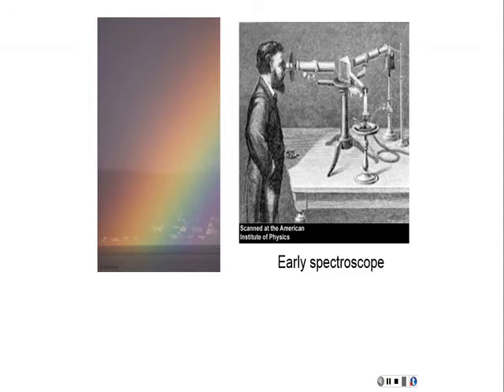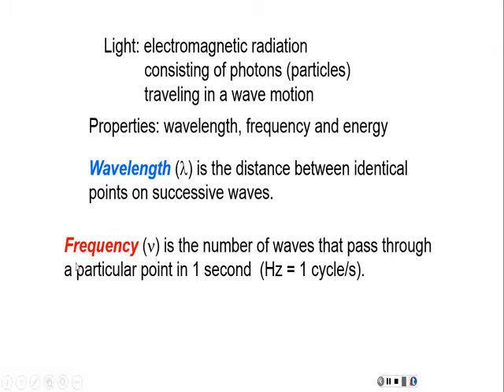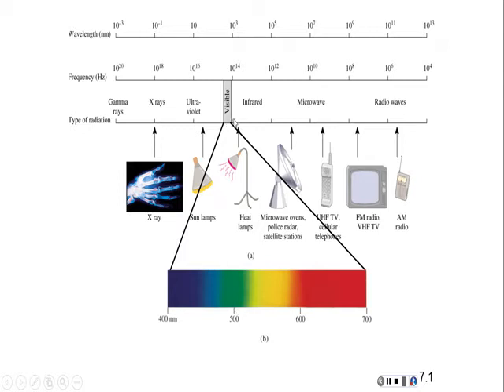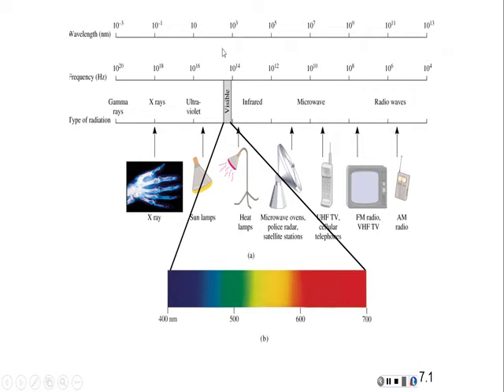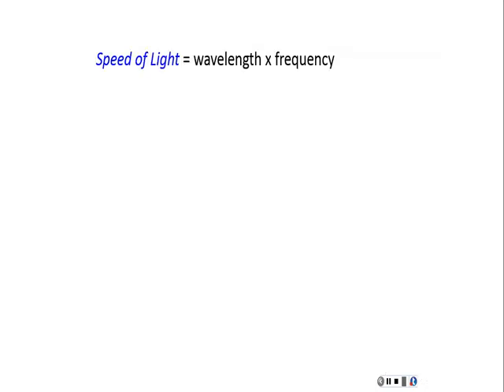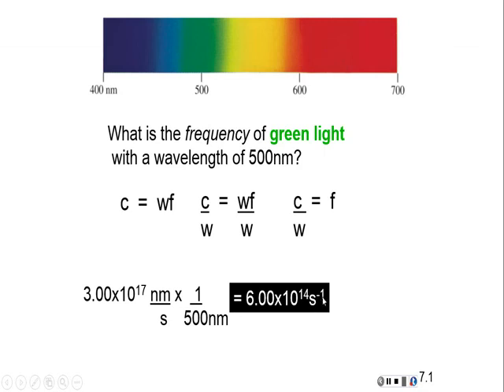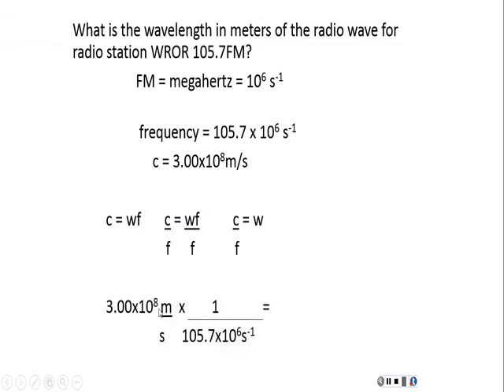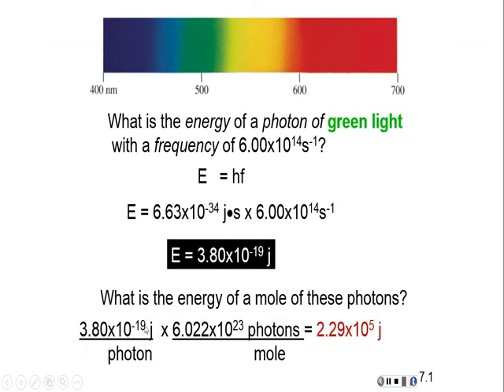Chapter 7 Light